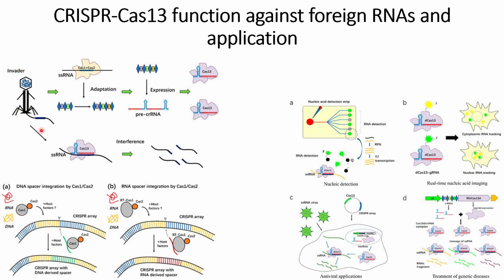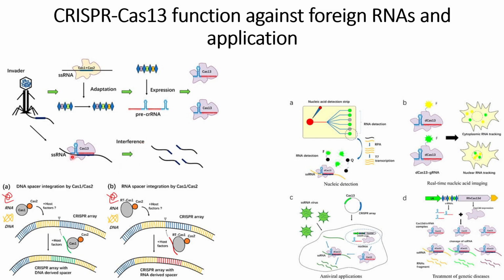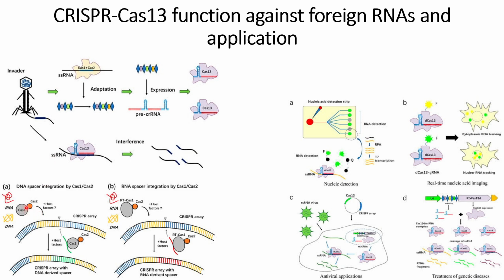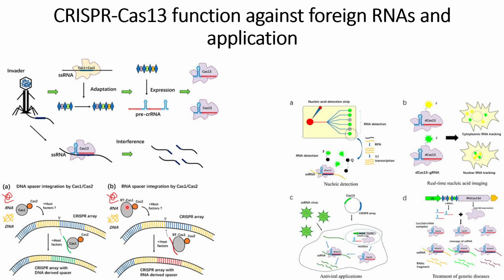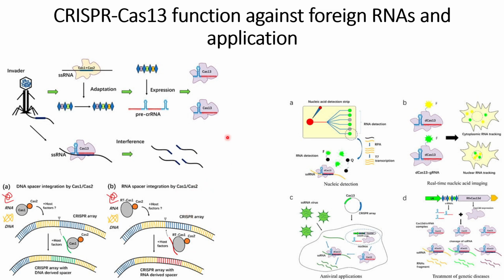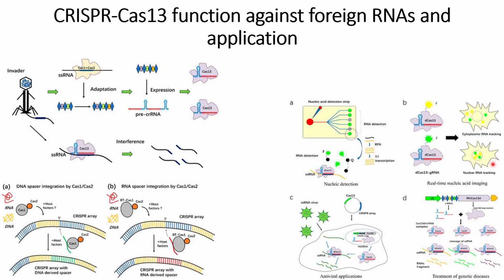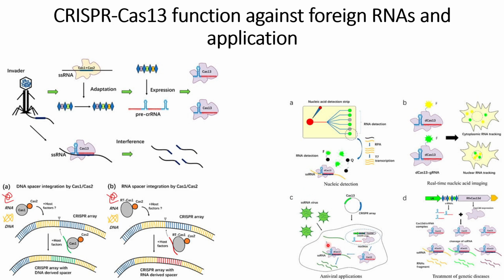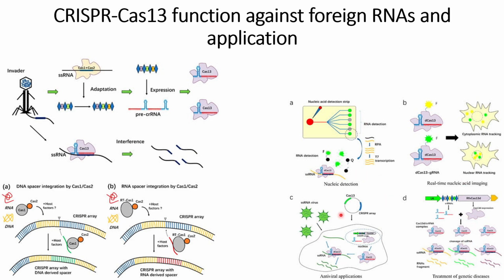CRISPR-Cas13 system and its applications Code: 405